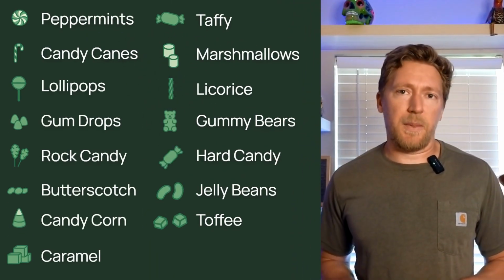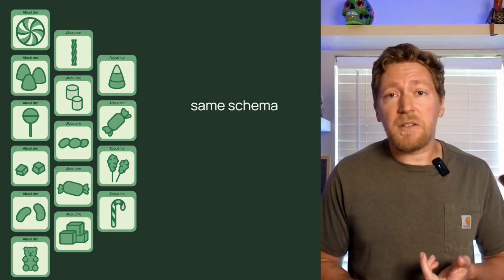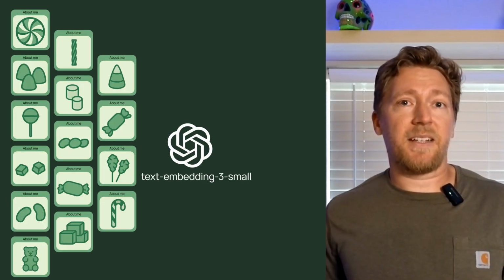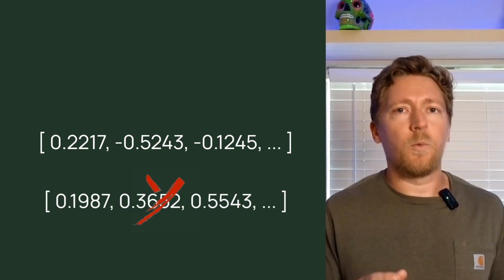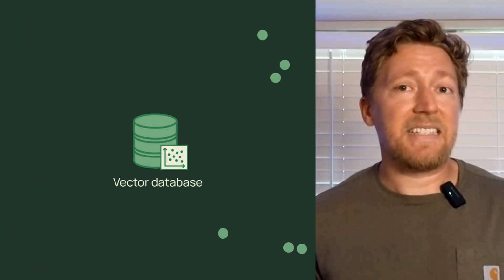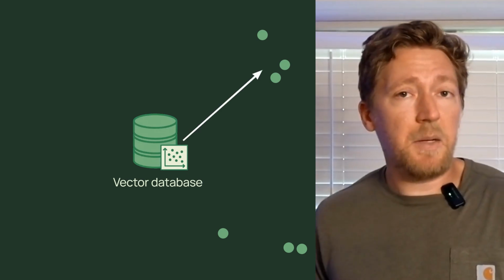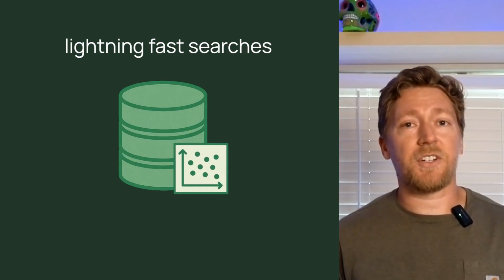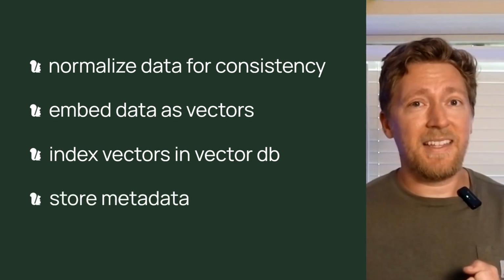How do vector indexes work?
Discover the importance of data normalization, vector embeddings, and indexing for fast and meaningful searches through vector data. Using a relatable example involving a list of candies, learn how normalizing data ensures consistency, converting data to embeddings captures meaning, and indexing these embeddings facilitates quick, organized searches. Walk step-by-step to transform unstructured high-dimensional data into a searchable format, making data retrieval swift and efficient. Happy coding!

00:00 The Frustration of Unorganized Data
00:23 Normalizing Your Data
00:49 Creating Embeddings
01:18 The Importance of Indexing
01:42 Efficient Search with Metadata
02:07 Conclusion: Making Data Searchable